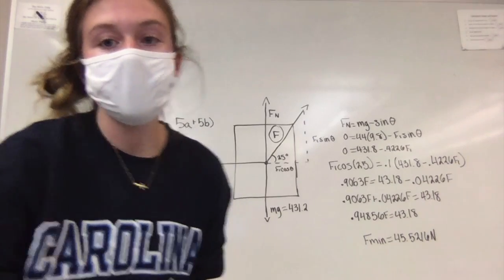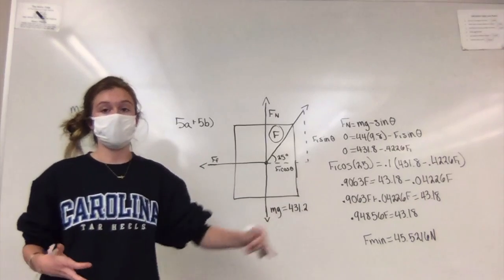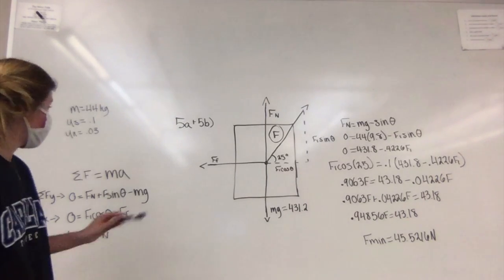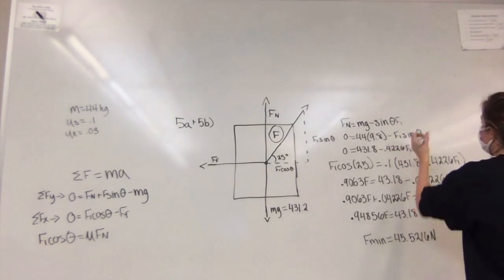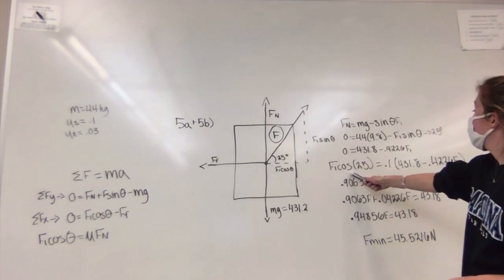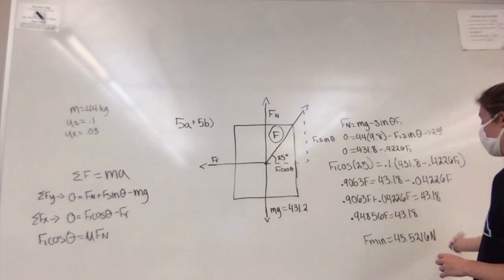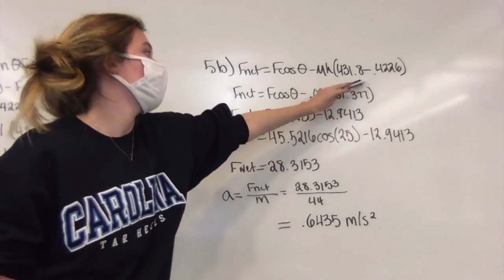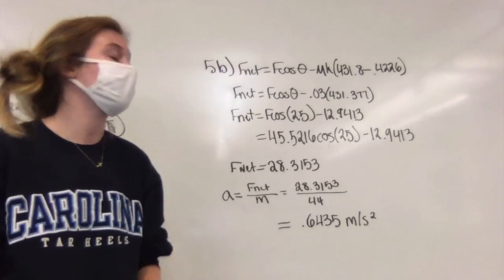Physics Problem 5a and 5b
This video is about Physics Problem 5a and 5b